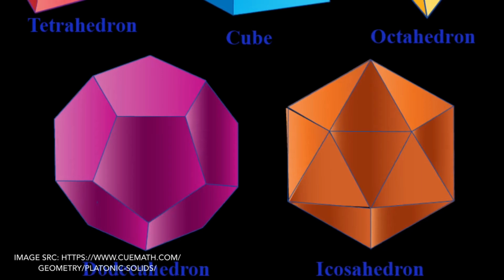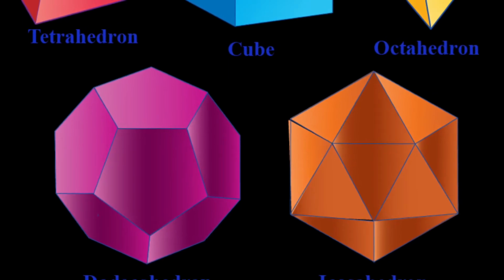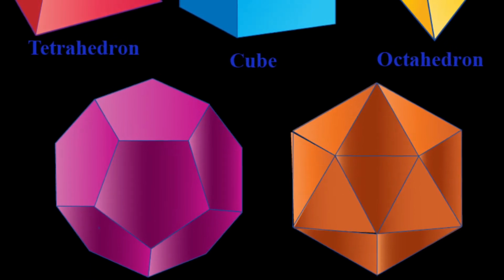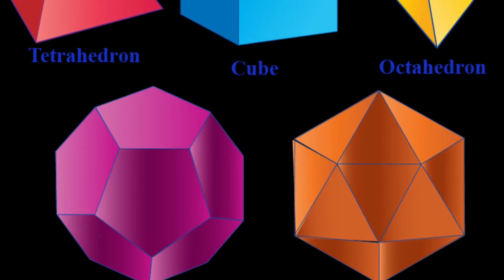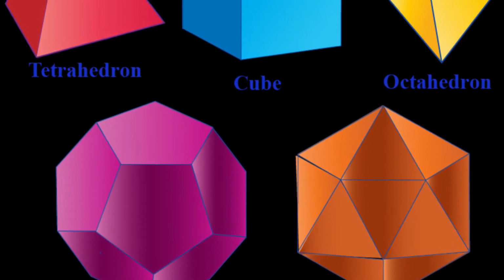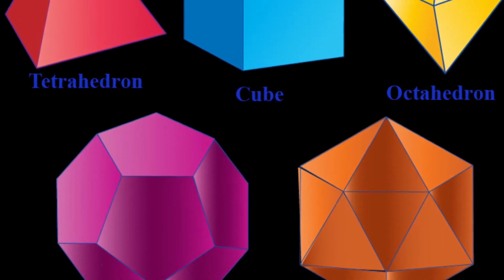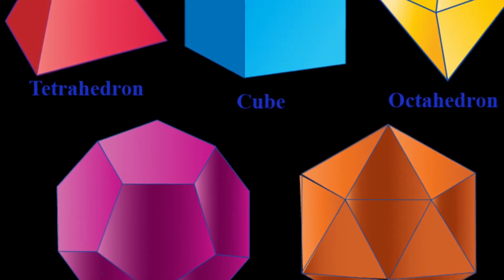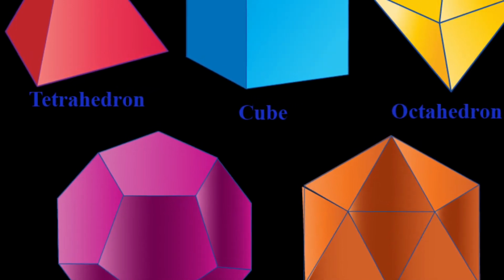How to make Platonic solids | How to make shapes using Magnetic sticks| Geometric shapes and magnets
A platonic solid is a 3D shape where each face is the same regular polygon. And there are
same number of polygons meeting at each vertex.

There are only 5 of them. Here's a simple reason:

1. At each vertex at least 3 faces must meet. If less than 3 faces
meet, we couldn't get a 3D structure.

2. The internal angles that meet at the vertex must be less than 360 degrees

3. If the sum of internal angles are 360 degrees or more, the structure flattens out.

If you don't believe, try it out! And people have. Ancient Greeks knew about this fact.

It is pretty interesting and intriguing.

Have Fun! Keep Learning!